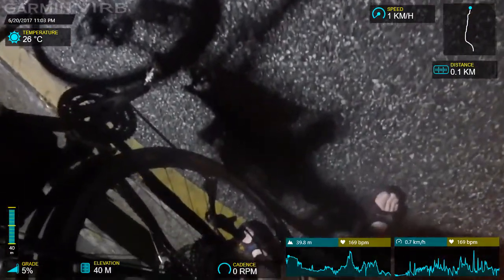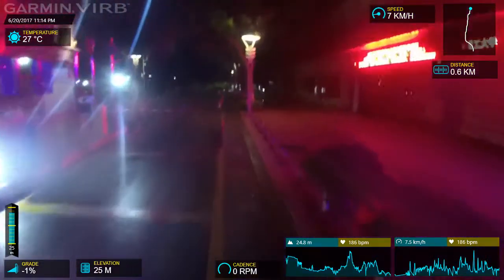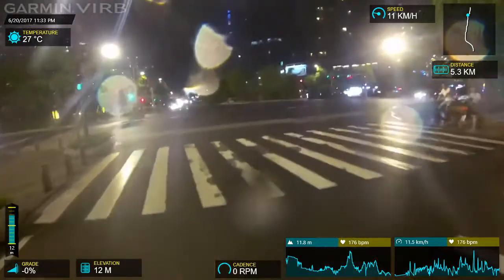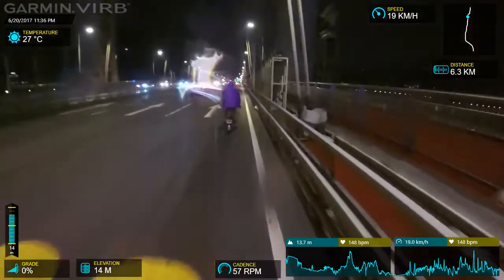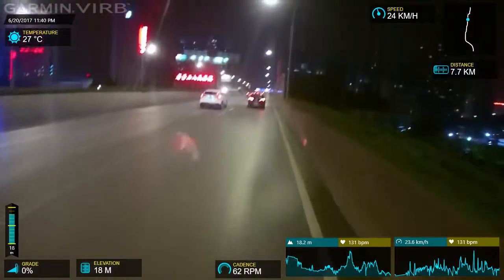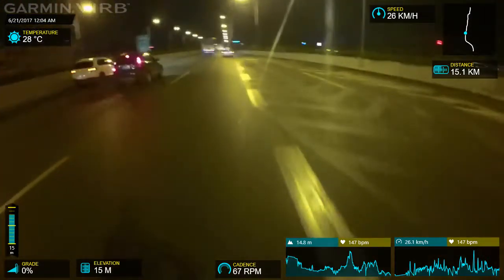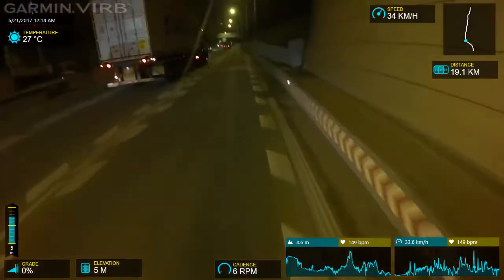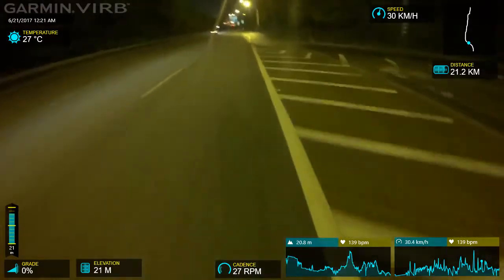Bike Adjust./Dangerous Chinese Traffic/New Bridge/Predicting Unemployment apocalypse/California jobs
Hello everyone, to all the new people welcome. Im an expat here in China riding a Surly Ogre to commute to work .

Altitude/gradient data wrong on this video worry I made a mistake syncing data. Also it appears 30 minutes was cut... oh well Ill finish that story another ride : )

night ride
quick stop adjust rear tire alignment
horizontal dropout theory 101
sorry no co-pilot
my favorite tool set
missed dealing on Self Learning Educational Management system
slippery pavement
Im blinking but not much more
stop to adjust handlebars
why not self aligning handlebars
helmet is rough...
reviews coming I promise
crazy lady will probably return
reviews coming
riding 6 days a week soon
future ride plans should be safe
debating riding the big bridge home
no beer... beer free review
I do like beer
Journey on discovering inner pleasure
Ill do some reviews..mr reviewman
talking about sandals
made for the rain
all day shoes.. perhaps
new Surly Moloko handle bar with integrated bar ends
Jones bars are better than flat bars
Future bike riding strategies
Far west China is crazy
Drones- Im racist against drones
drone terrorist
ok lets go for the new bridge
right way or wrong way?
Bridge to Baghdad
Fresspeech tv used to be better before it sold out
be careful on unknown streets for potholes
keep it strait
dont swerve like a toad
be careful adjusting music
Ghost and the shell
Blade runner
Accidents... they can smash into you
Keep distance
I used to drink beer here
France is grounding their planes
Iran is useign ballistic missles
Accident #1
America Airliftin rebels
Some police killed someone like my wife
Elon Musk and his new tunnels
Permits holding back  humanity
The bridge is shaking and sweat is running down my face
be careful on highway
Elon musk coming to China
you need good tires to ride on shoulder
Getting squished
Gigafactory + Automation = unemployment in China
rental bike expansion vs automation expansion
Go faster!!!
Go Speedracer
Where are the holes
People hanging out on the highway
Elon musks product is innovative production
predictions of Chinese automation
explanation and example of my students and creative thinking
Creative thinking in the Chinese classrooms
Chinese creative thinking case study
Everyone loves tunnels except for in zombie movies
Normal family fantasy
Accident #2
Change happens slowly in China
Maybe I can work for Tesla .. hahaha
my future options
I used to be great. Superhero.
How I messed up my job in the US
economy was messed up before 9/11
My experience in Silicone valley and reverse culture shock
Hero I met in California
Giving up an awesome job in the US
My idiot youth